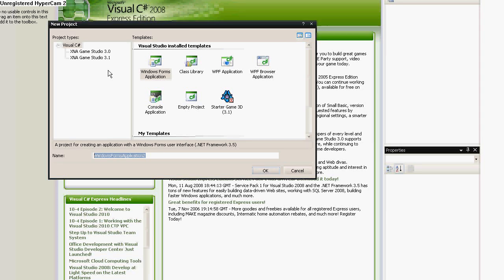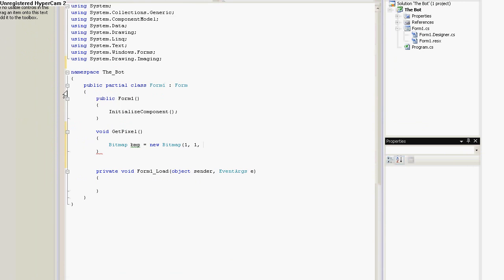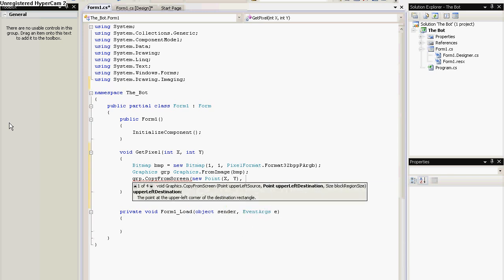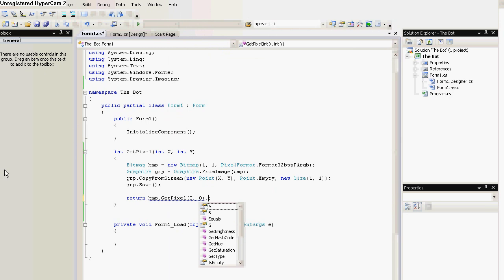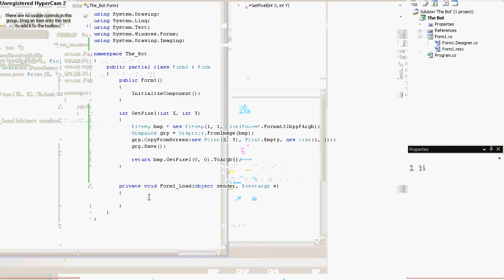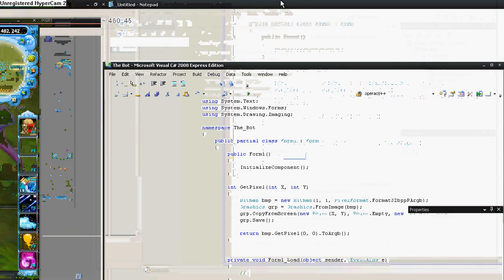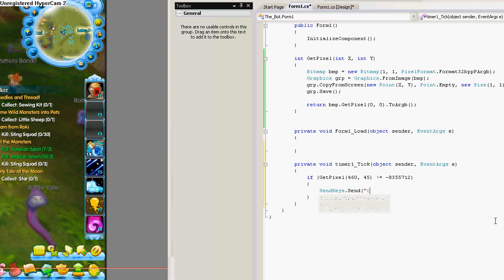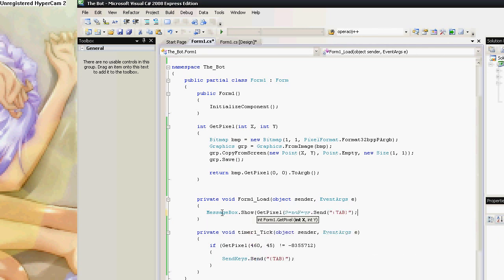Tutorial - How to write a simple (MMO)RPG bot in C# 1/2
Part 1 is comming soon